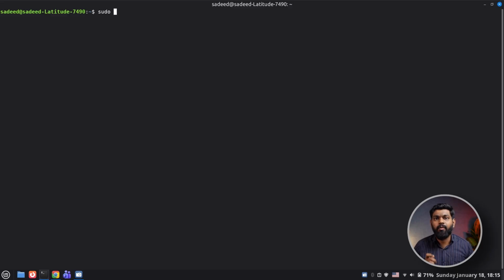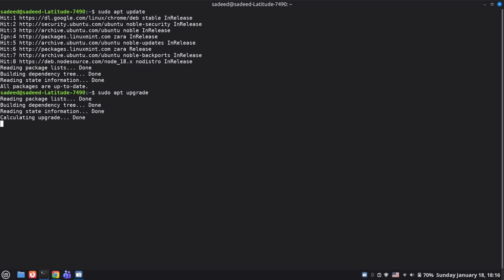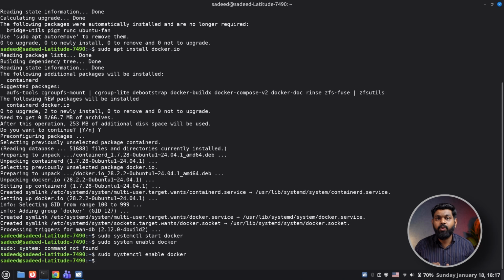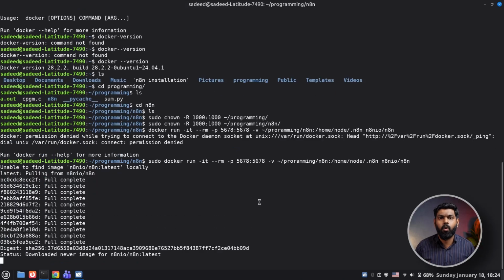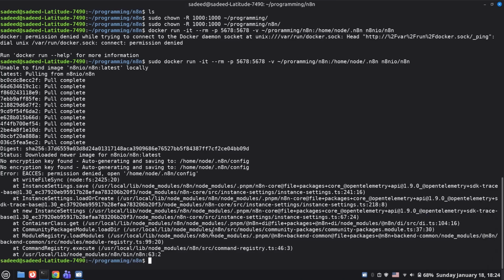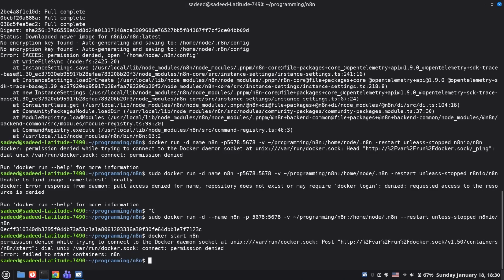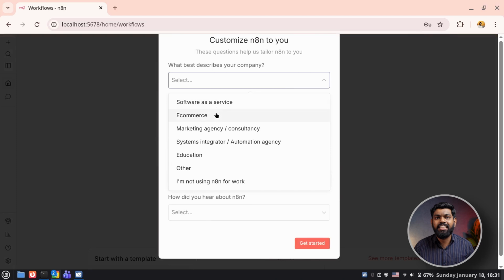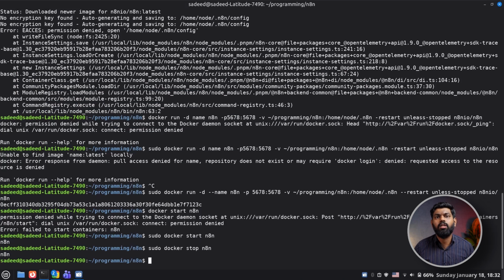How to Install n8n on Linux Using Docker (Self-Hosted Automation)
In this video, I show how to install and run n8n locally on Linux using Docker.

If you’re curious about self-hosted automation and want a clean, beginner-friendly starting point, this walkthrough is for you.

I’m using Linux Mint, but the same steps also work on Ubuntu and other Debian-based Linux distributions.

This video is not about building complex workflows yet.
It’s just about setting a solid foundation.

What you’ll learn in this video:
    • How to update your Linux system
    • How to install Docker on Linux
    • How to start and enable Docker
    • How to create a folder for n8n
    • How to run n8n using Docker
    • How to open n8n in your browser
    • How to run n8n in the background
    • How to stop and start n8n again

Many people use cloud automation tools like Make.com or Zapier.
But tools like n8n can be self-hosted, which gives you:
    • More control over your data
    • More flexibility
    • No usage limits
    • A better learning experience for understanding automation
This video is part of my learning journey into AI + automation and self-hosted tools.

Who this video is for:
    • Beginners who want to try n8n
    • People curious about self-hosted automation
    • Linux users interested in automation
    • Anyone exploring AI + automation tools
    • No-code and low-code learners

Chapters:
00:00 Why self-host n8n
01:05 Updating the system
01:30 Upgrading the system
01:42 Installing Docker
01:51 Starting Docker & enabling auto-start
02:23 Creating a folder for n8n, installing & configuring
03:06 Running n8n with Docker
03:17 Opening n8n in the browser
04:00 Running & Stopping working with n8n